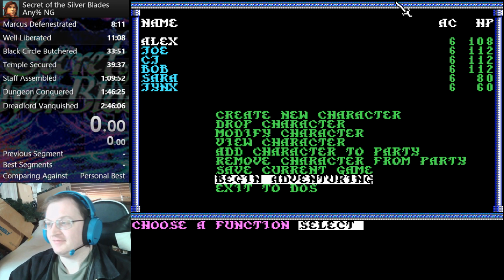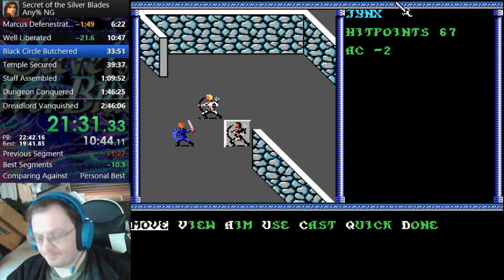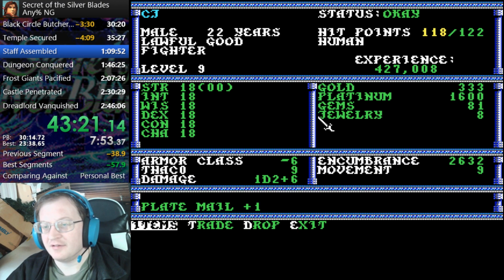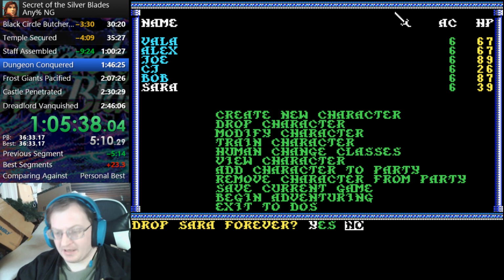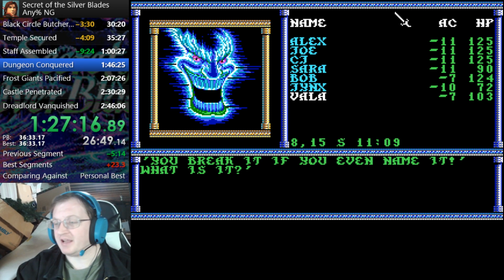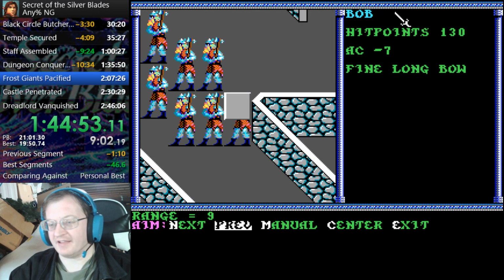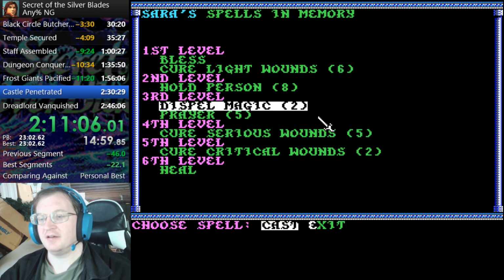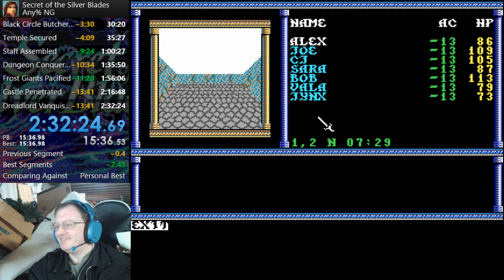Secret of the Silver Blades Any% NG Speedrun in 2:32:24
A speedrun of Secret of the Silver Blades, the third in the first "Gold Box" series of tactical AD&D games by SSI, sequel to Curse of the Azure Bonds and Pool of Radiance.  Any% NG means we must start new characters created in this game, not imported from Curse or played through previously (who would retain all equipment and levels, making the run NG+).  Timing starts on Beginning the Adventure from the character create screen and ends when the textboxes following the final battle conclude (after seeing the image of the two brothers' spirits reuniting).

Some very excellent RNG combined with some more excellent execution led to a phenomenal PB.  Getting sub-2:30 is a possibility but will be tough; I do still have room for execution improvement but the good RNG from this run is worth a lot of time.

Music was a sampling collection of game music and remixes of mine.